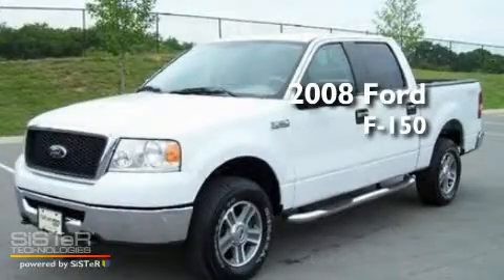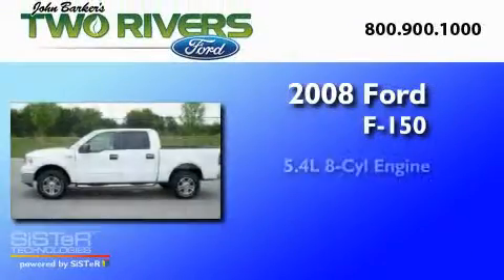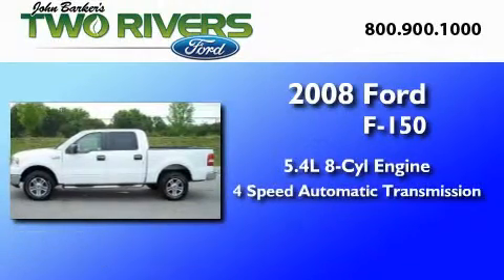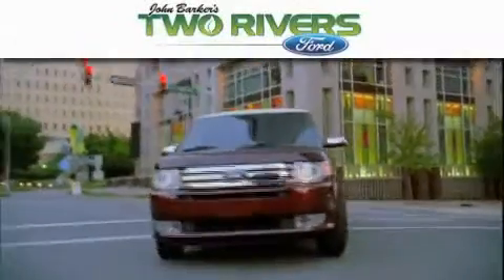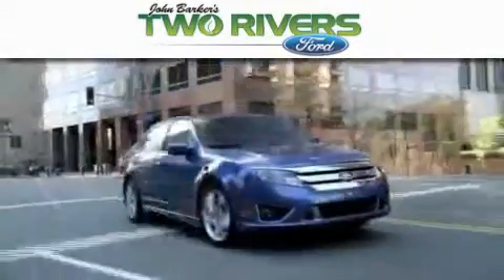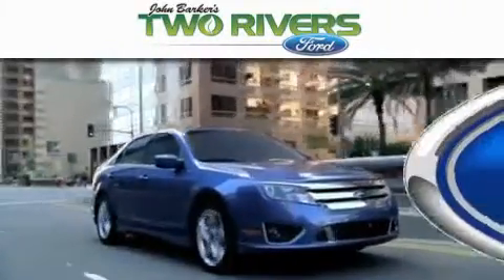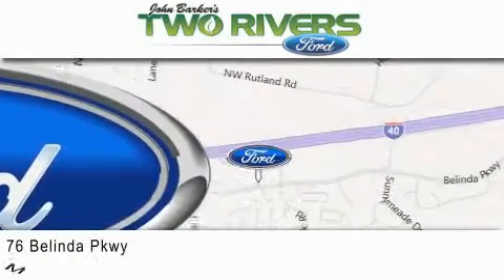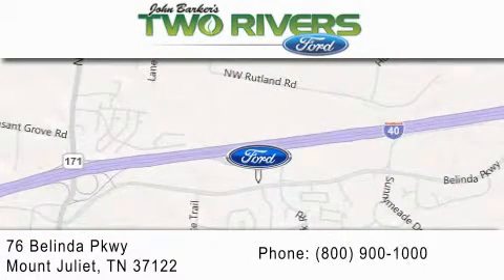2008 FORD F-150 TN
Year : 2008
 Make : FORD
 Model : F-150
 Engine : 5.4L V8
 Trans . : AUTO 4SPD
 Exterior : WHITE
 Miles : 56,841
 Interior : CAMEL
 Stock : 90611-2